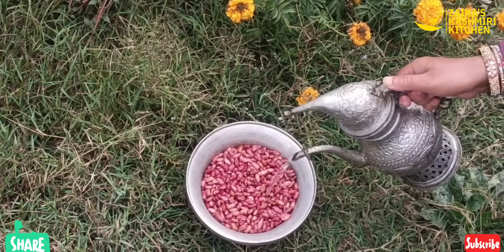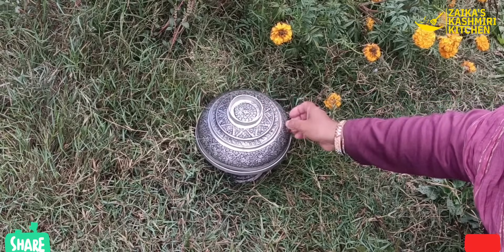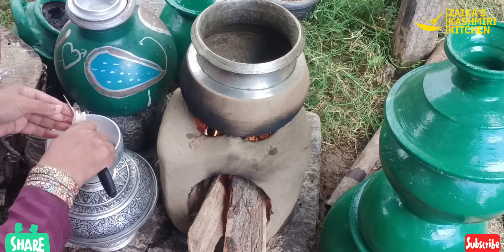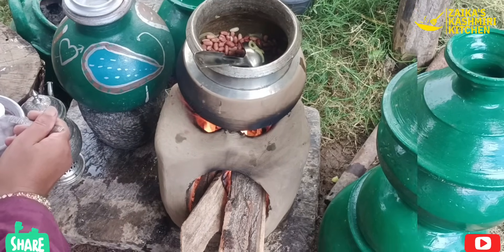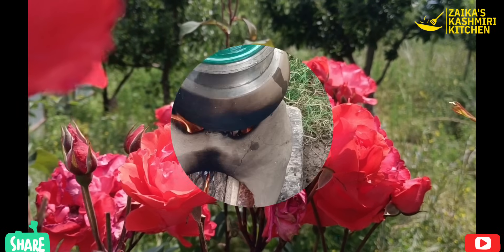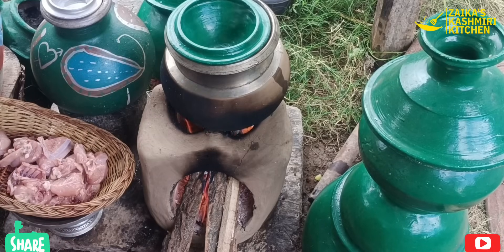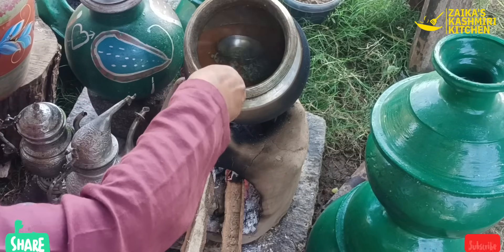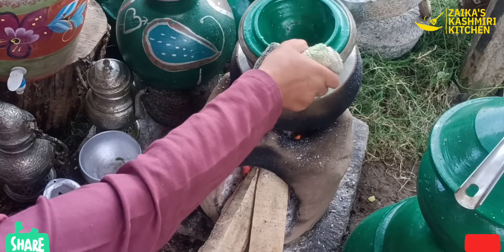Rajma Dal Ti Kokur | Kashmiri Swadist Dal Murga ki Recipe.How to make kashmiri Dal gosht recipe.